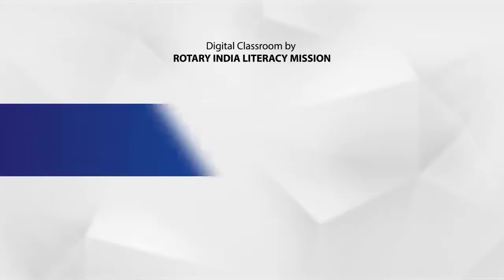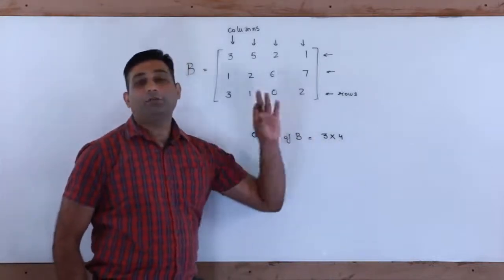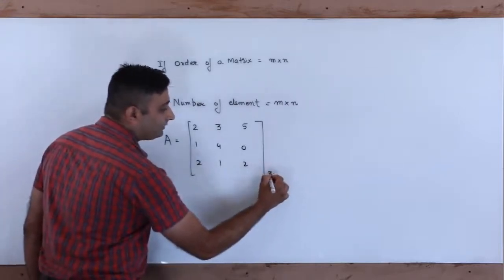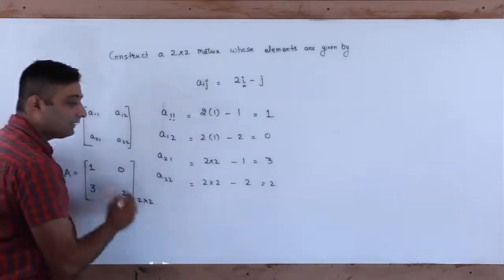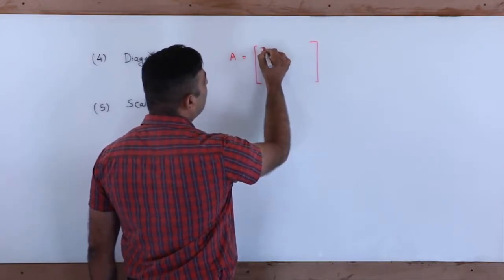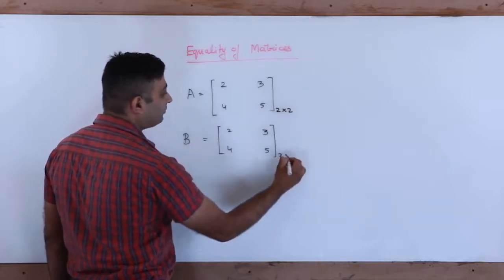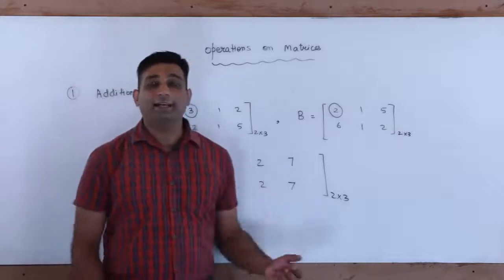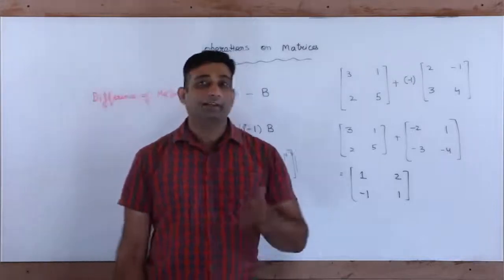Matrices Class XII Lecture 1